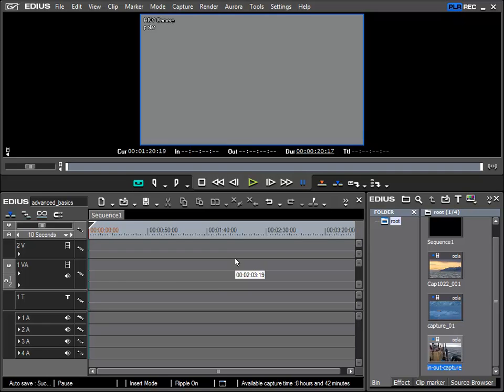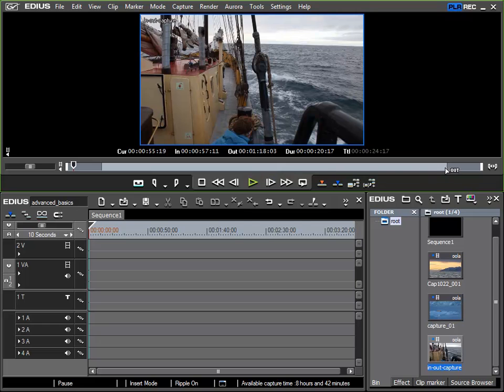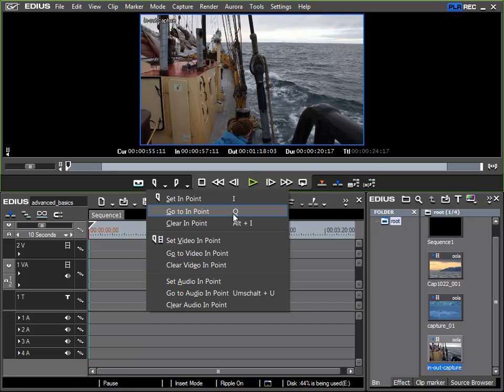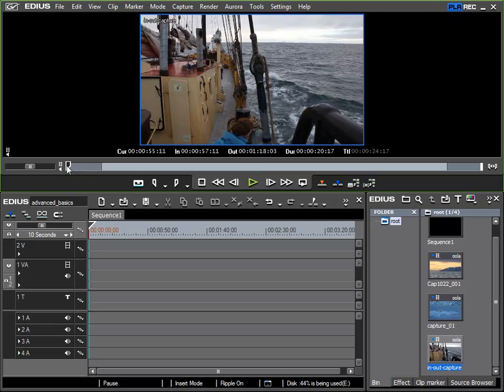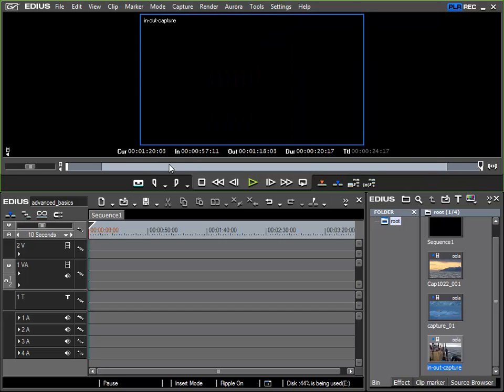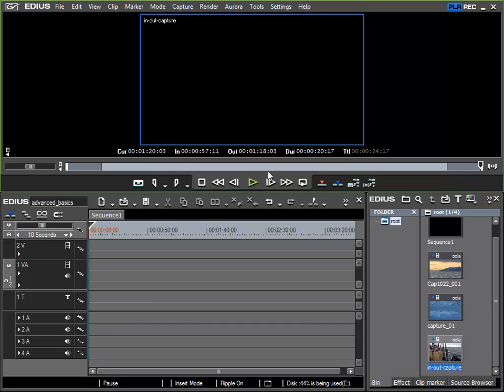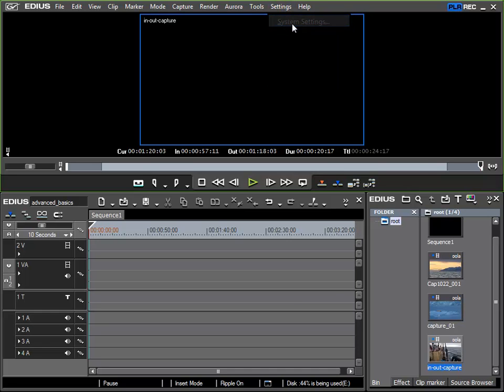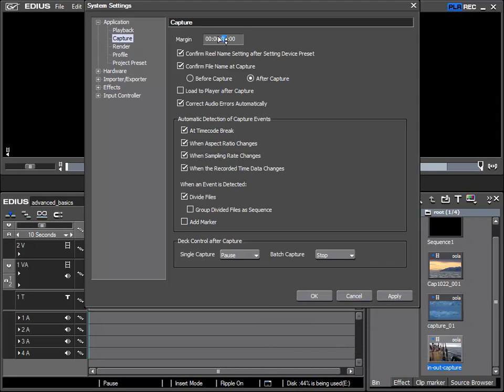009. Settings for Margin.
In recordings that are controlled by timecode, EDIUS considers a margin, you can set up individually.